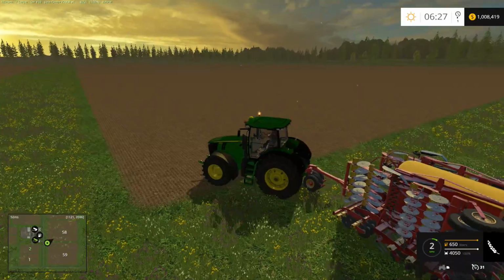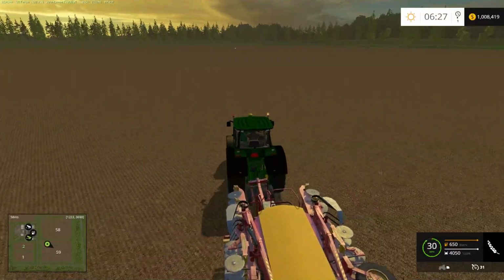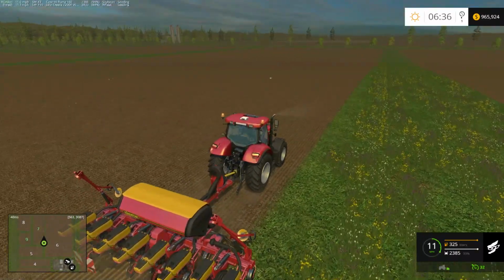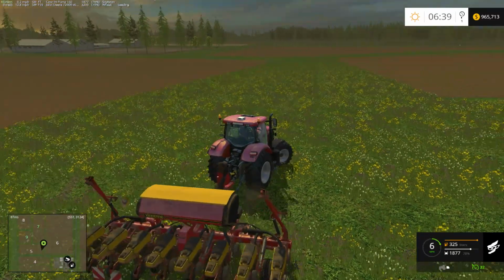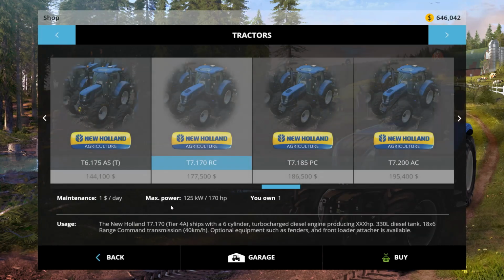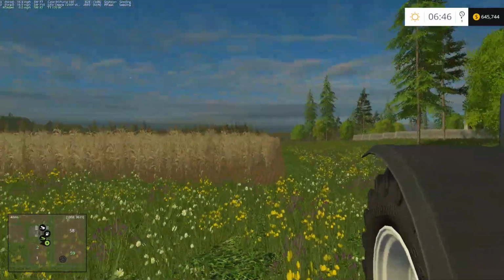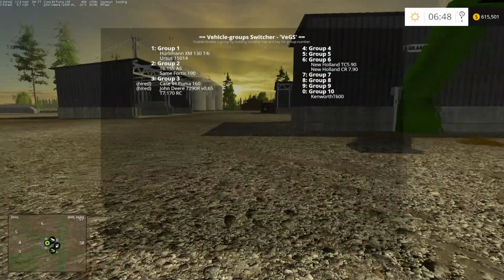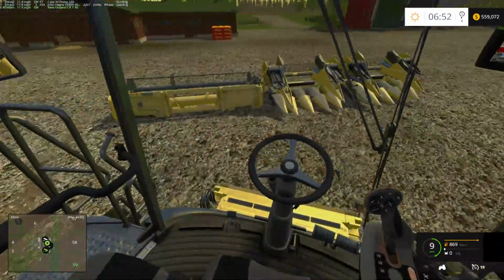Farming Simulator 15 MP Michigan E6 - Server Troubles and Another Fresh Start!?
Welcome to Season 8 of RDAllen's Multiplayer series on Michigan!  Be sure to grab the mods below and join us on the server!